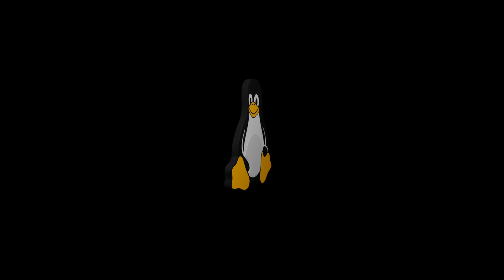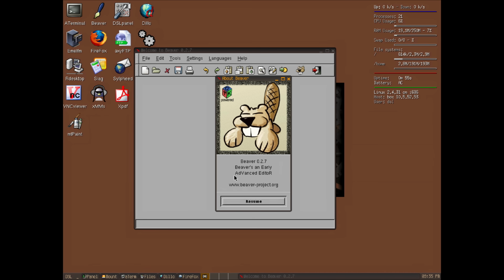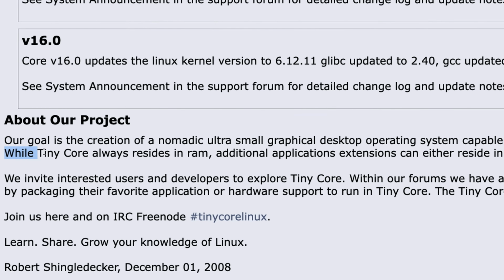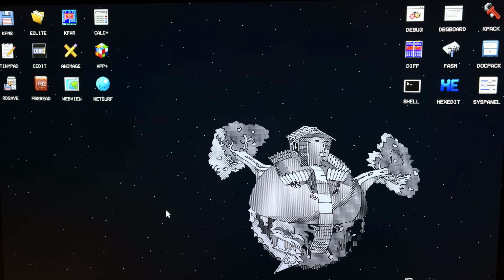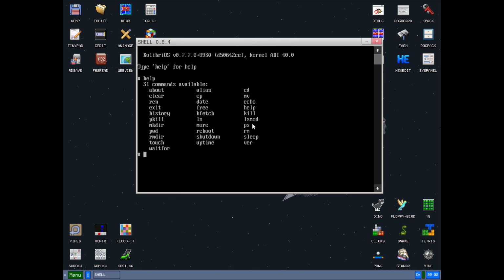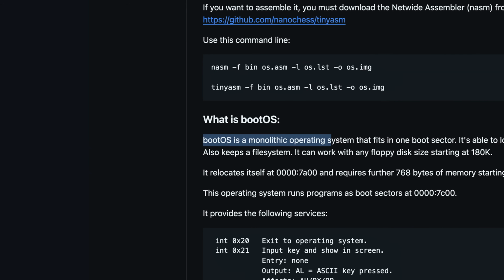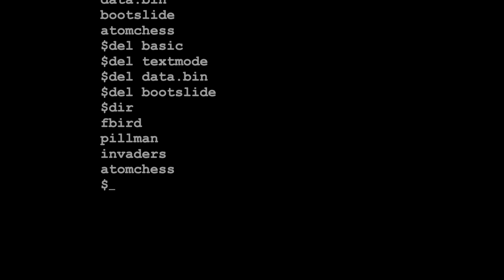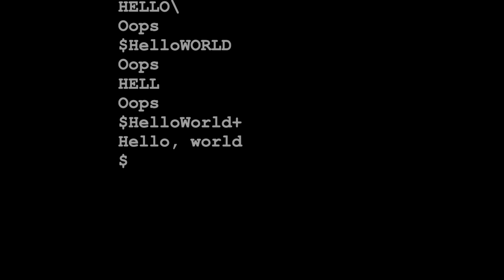The Smallest Operating Systems in the World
How can an operating system be just 512 bytes in size? Find out alongside other wonders in this video!

Timestamps:
0:00 Intro
0:16 Damn Small Linux
2:12 Tiny Core Linux
3:40 KolibriOS
5:54 BootOS
8:40 Outro